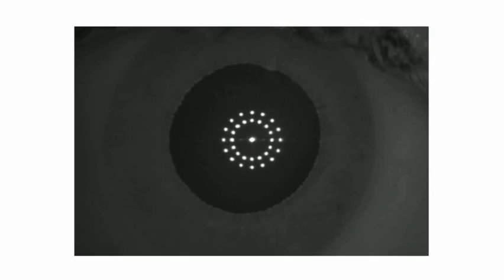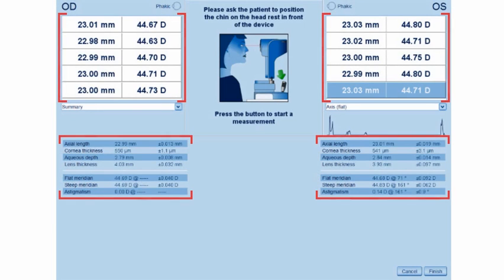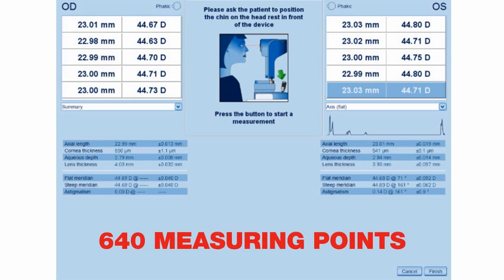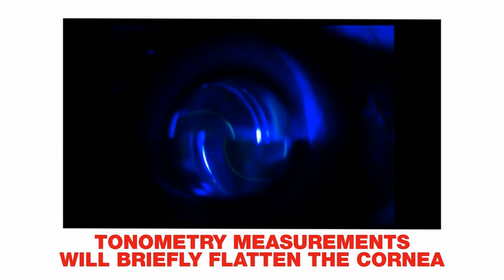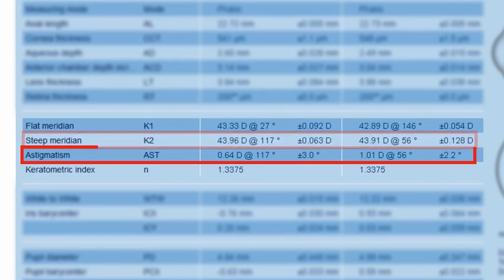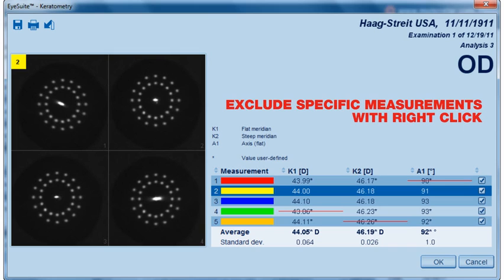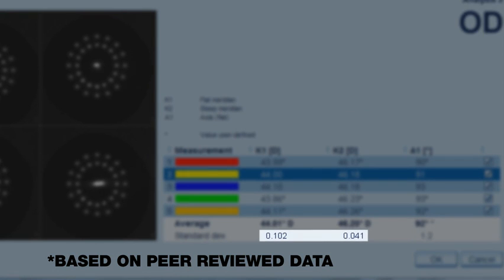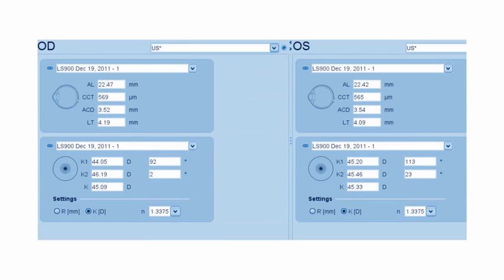Haag-Streit LENSTAR with EyeSuite Keratometry Training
Highlights LENSTAR's keratometry features with EyeSuite software. Learn about measurement zones, quantity of measuring points, reviewing individual measurements and standard deviations for IOL calculations. For questions about LENSTAR, visit myLENSTAR.com or call 1-888-MyLENSTAR.